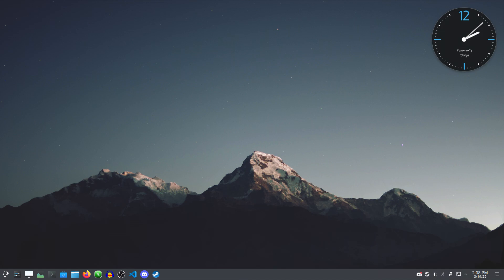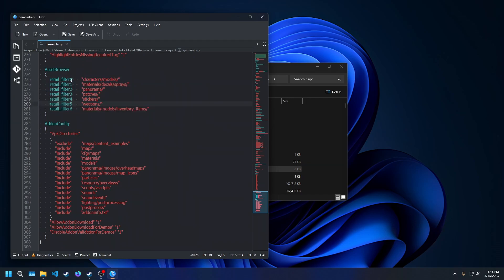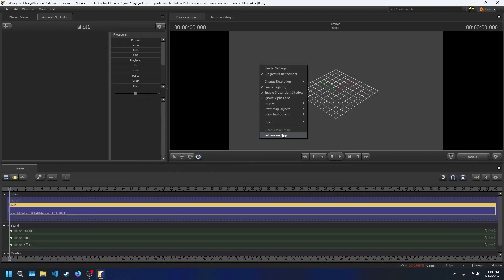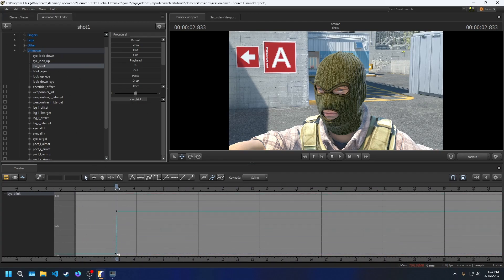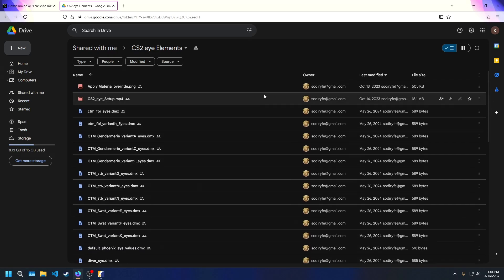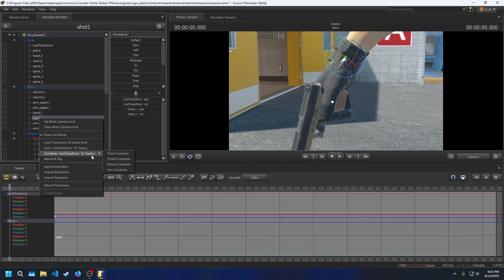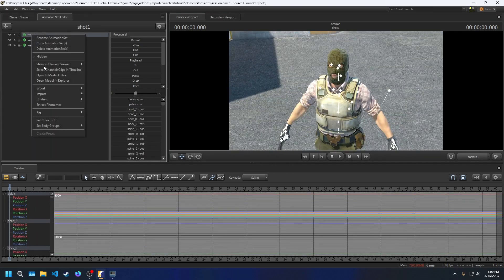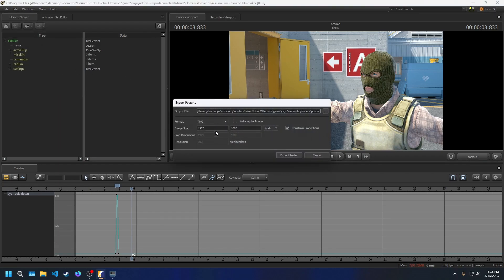Import Characters into S2FM CS2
In this tutorial I'll show you how you can import characters into S2FM for animating or posing. I struggled to figure this out, so I'm hoping this will help a few people wanting to animate or pose Counter-Strike 2 models.